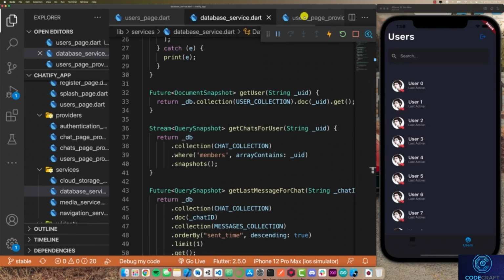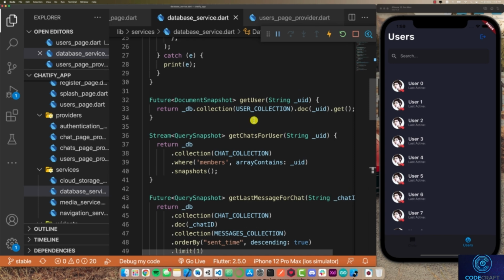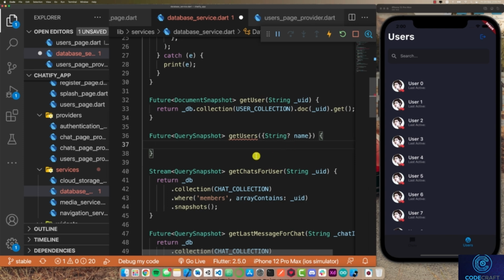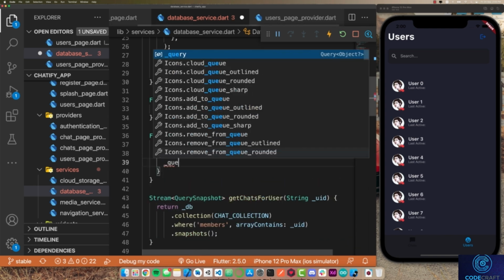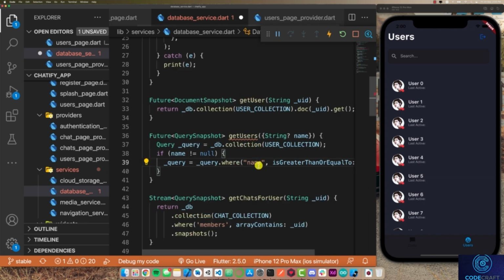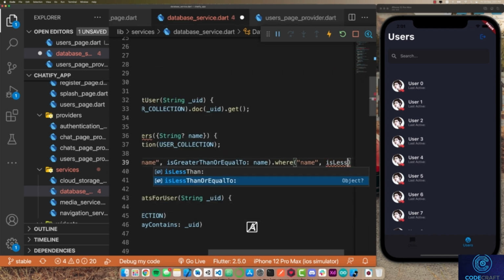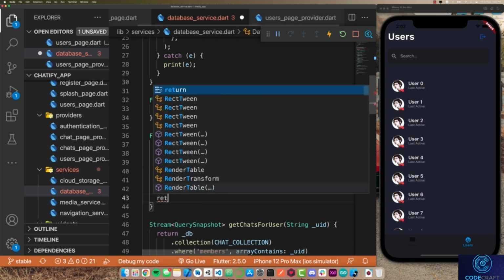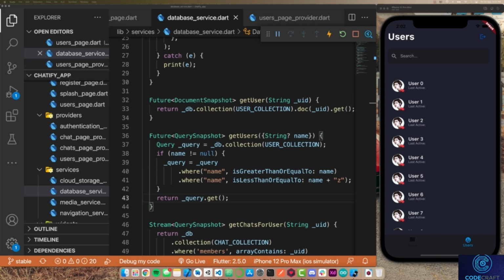Retrieve Users from Firestore in Flutter 🔥 Firebase Chat App Tutorial | CodeCraft (part 89)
In this tutorial, you’ll learn how to retrieve users from Cloud Firestore in a Flutter Firebase chat application 🚀
We’ll connect Flutter to Firebase Cloud Firestore, fetch users data, handle loading states with Provider, and display real-time user updates on the Users Page.

In this video, you will learn:

How to fetch users from Firebase Cloud Firestore in Flutter

Connecting Firestore to Flutter apps

Retrieving and mapping Firestore user documents

Handling real-time updates with streams

Best practices for Flutter Firebase data handling

This video is part of the Flutter & Firebase Chat App Series by CodeCraft and helps you build real-time user discovery features for messaging apps.